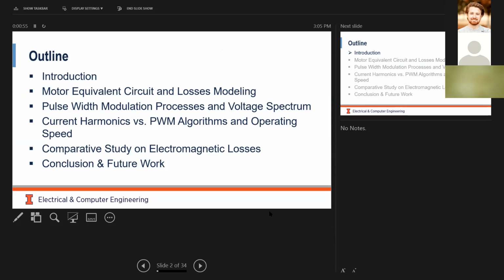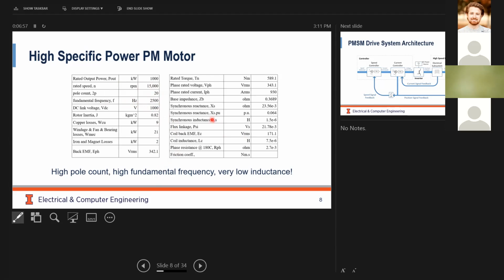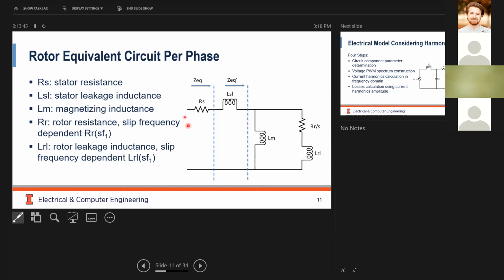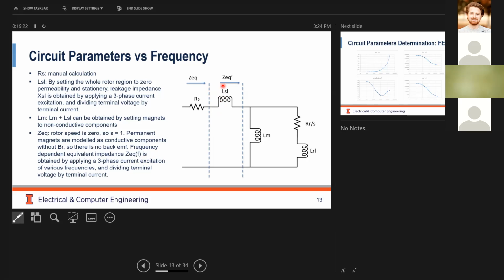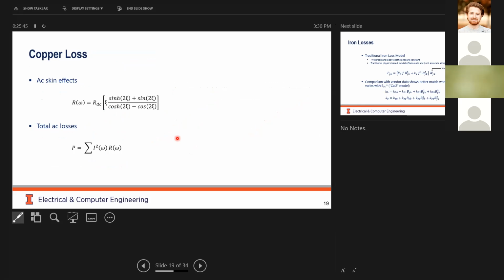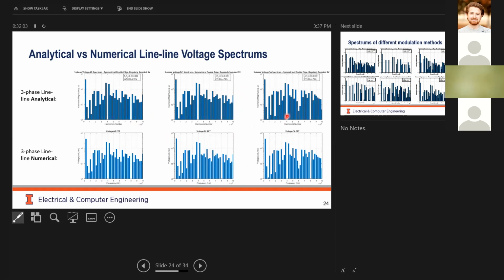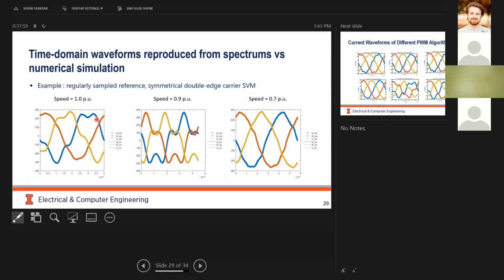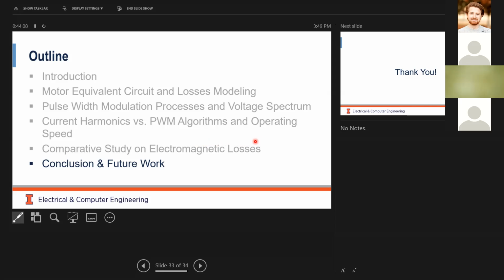November 2, 2020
Seminar on November 2, 2020.  "Modeling of Harmonics and Electromagnetic Losses in High-Frequency and High-Specific-Power Permanent Magnet Synchronous Machines Using Drive Pulse Width Modulation (PWM) Processes" by Xiaolong Zhang.